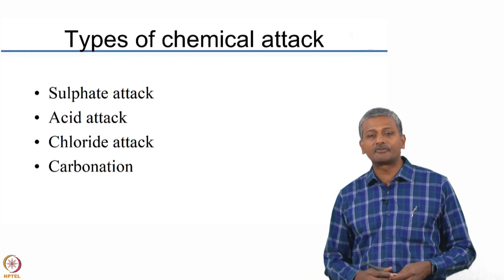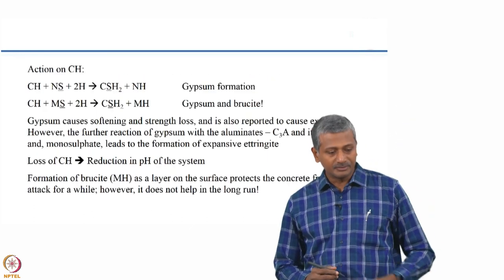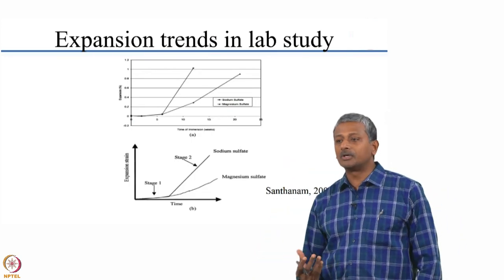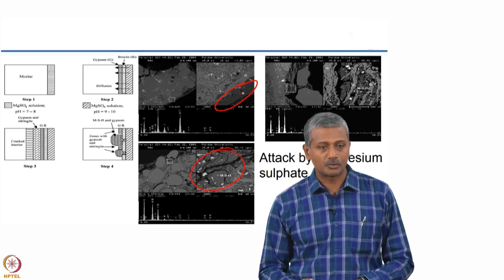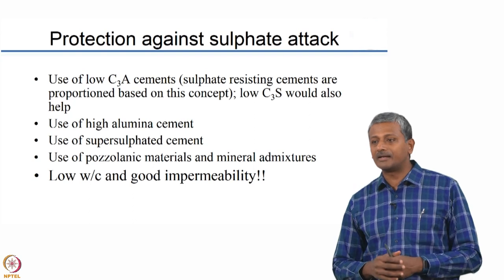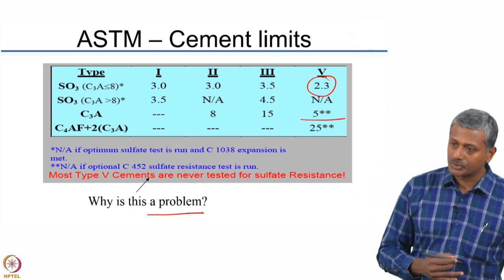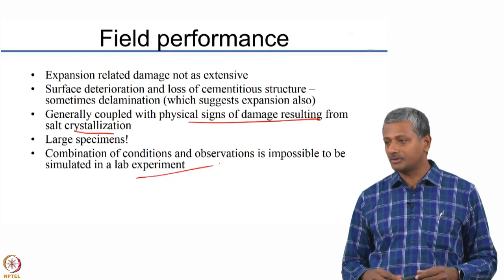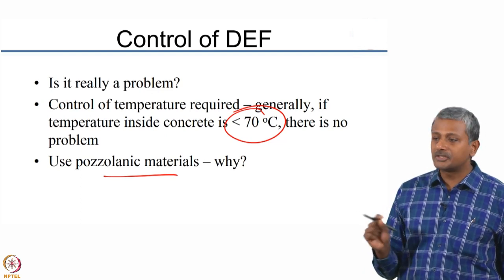Sulphate attack of concrete